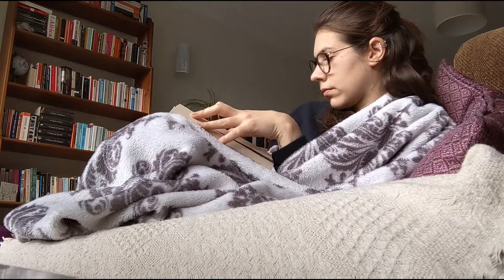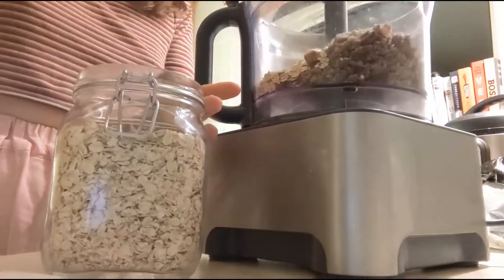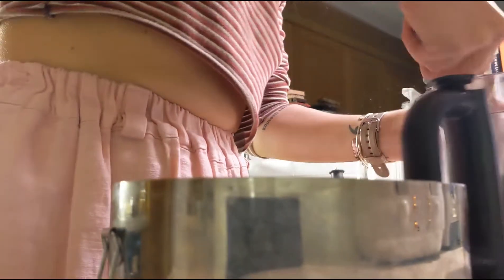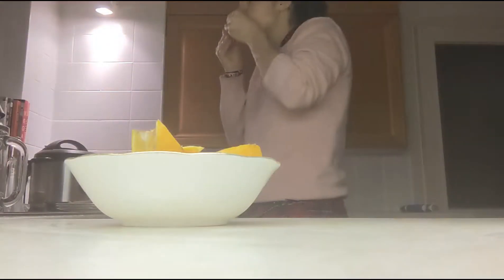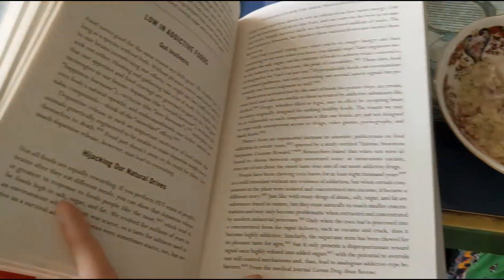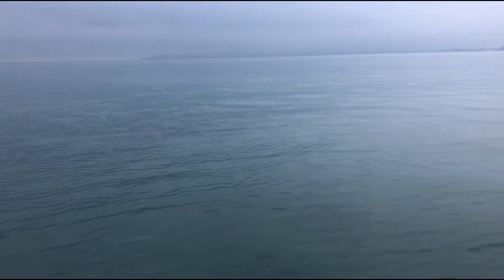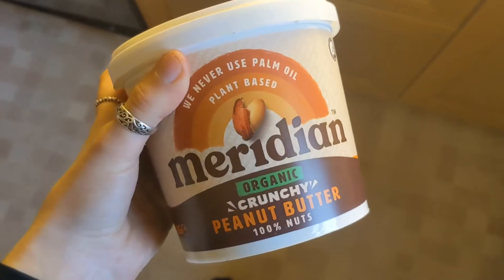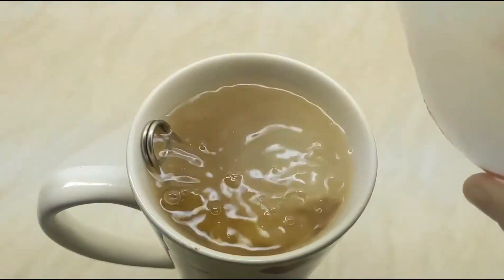5 HEALTHY VEGAN SNACKS cheap and low waste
In this video I share 5 healthy vegan snack ideas which are also super cheap and low waste. These are foods we always have in our home and take out and about with us to avoid us buying processed, unhealthy and pre-packaged food. Preperation is the key to maintining a healthy and low waste life!

0:00 Introduction
0:10 Chocolate energy balls
1:00 Orange and cinnamon
1:15 Porridge
2:07 Apple and peanut butter
2:54 Leftovers

Below I have included full recipes and time stamps for each snack. Please remeber to tag me if you use any of my recipes, it would mean alot! Have a beautiful day and stay kind

Chocolate energy ball recipe
200g dates
100g oats
100g peanut butter
2tbsp coconut oil
2tbsp cocoa powder
Bledn in a food processor until soft, use a tablespoon to mould into balls and store for up to a week in the fridge.